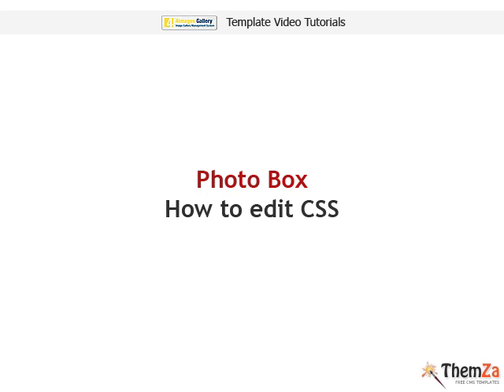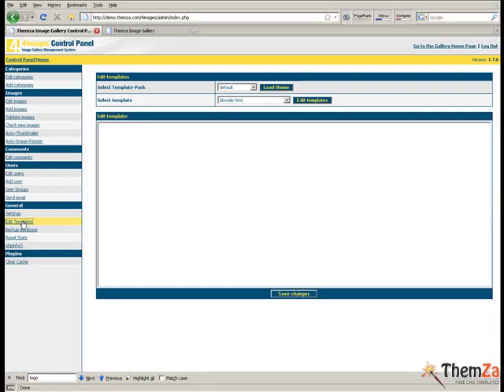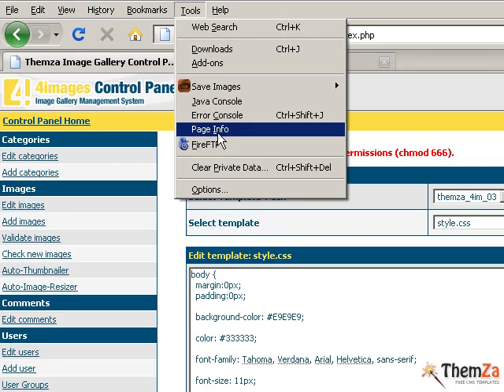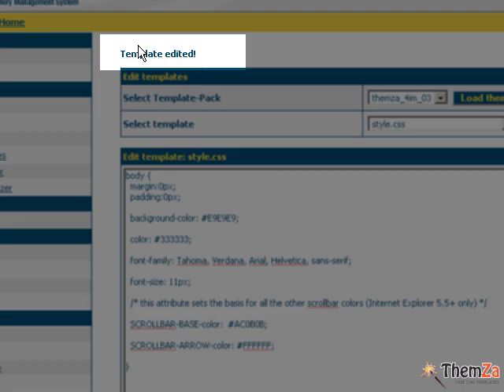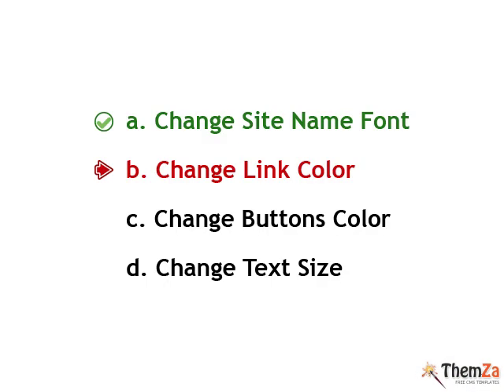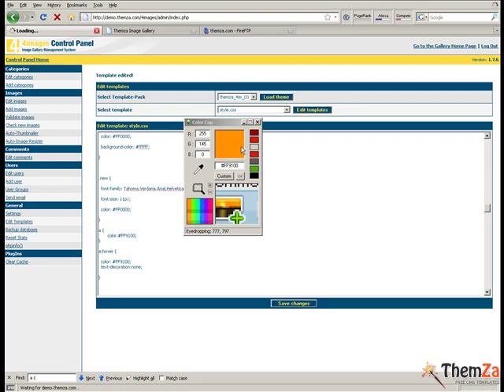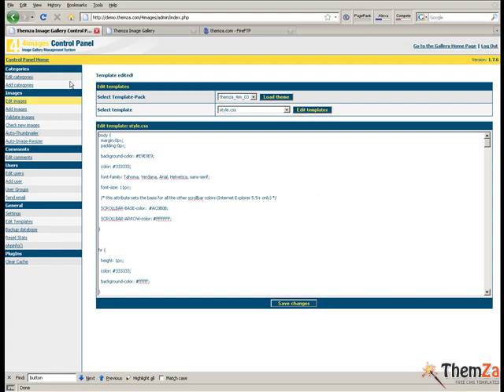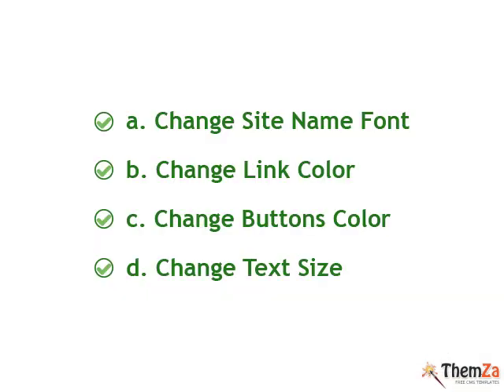'Photo Box' Free 4images Template (Video Tutorial)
The Photo Box 4images theme is a 1024 screen resolution optimized, multi-lingual template. It supports 4 thumbnail columns and a variety of image- and file formats.

 The  basic layout customization options include change site name font, change link/button color, change text size options, etc.